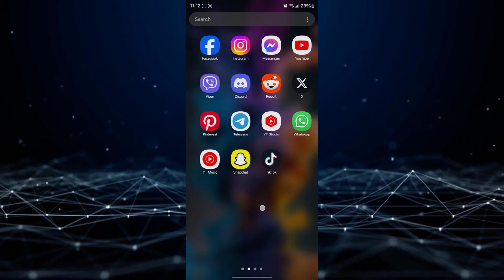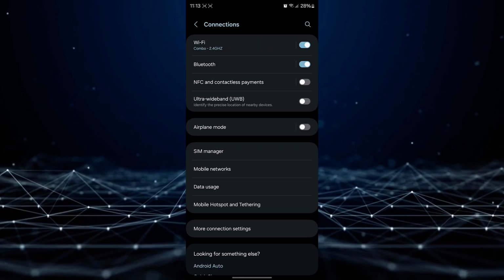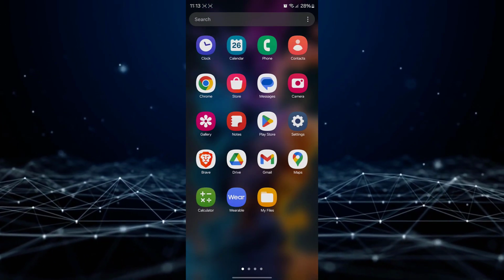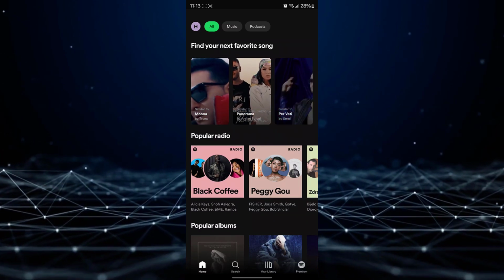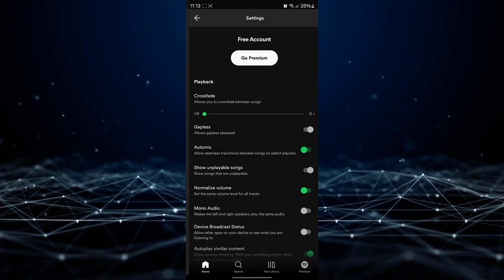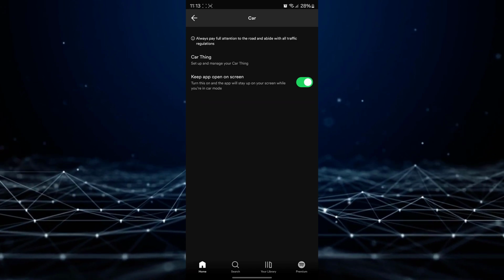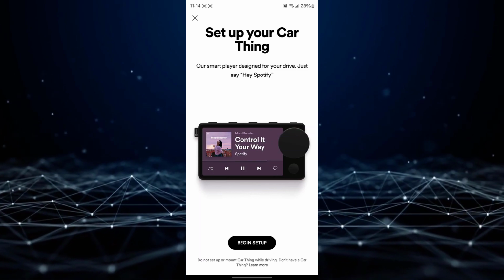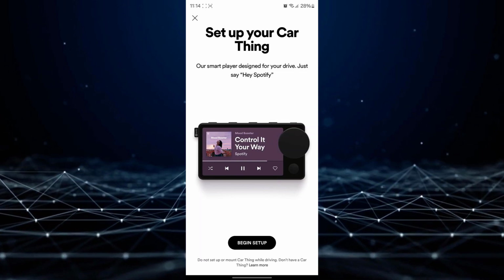How To Turn On Car Mode in Spotify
In this tutorial i will show you how to turn on car mode in spotify app.